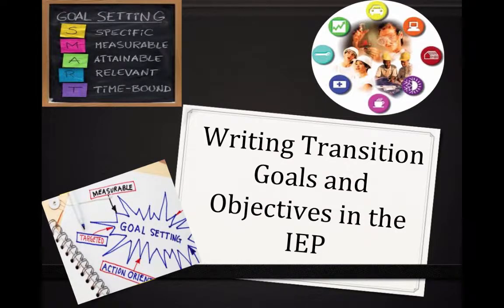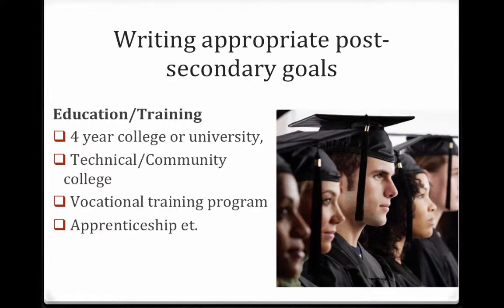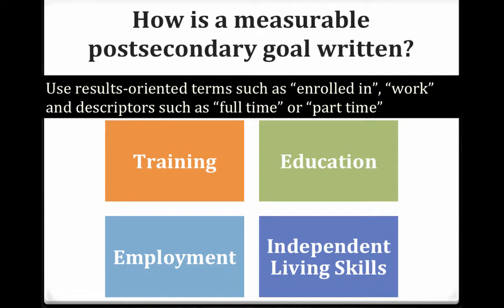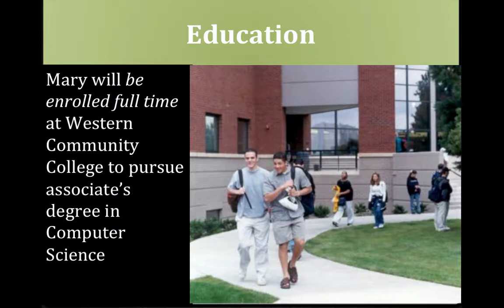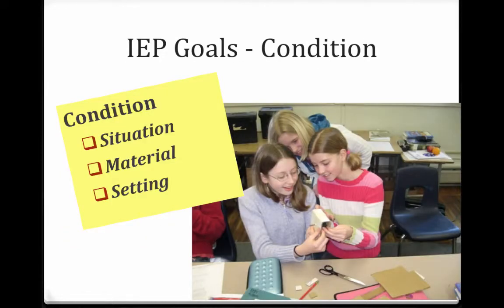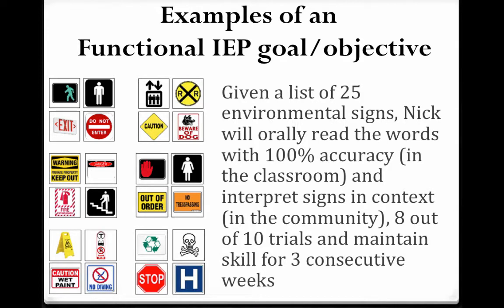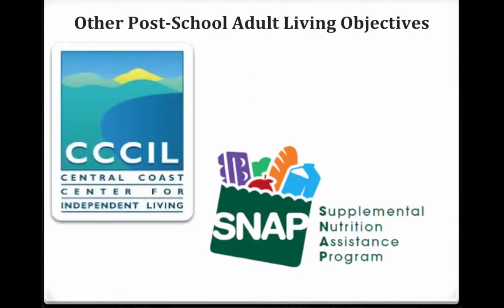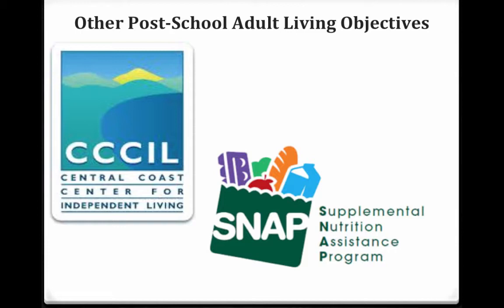EDA 515 Chapter 6 Writing Transition Goals and Objectives in the IEP mp4 Source